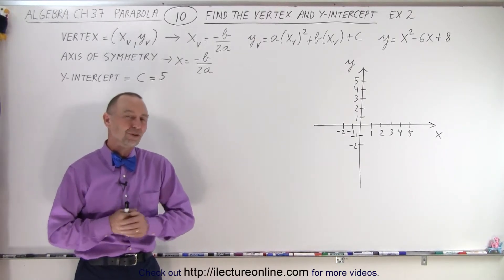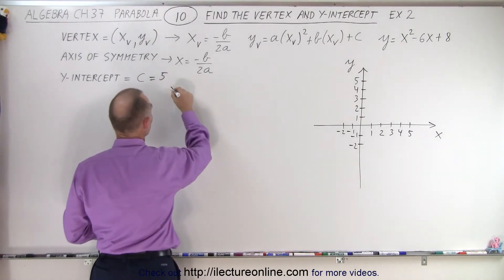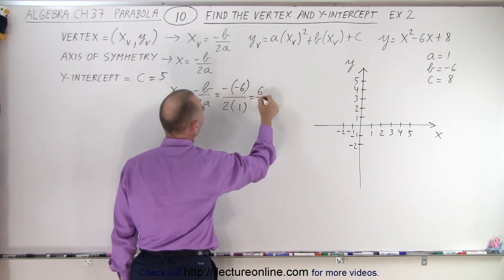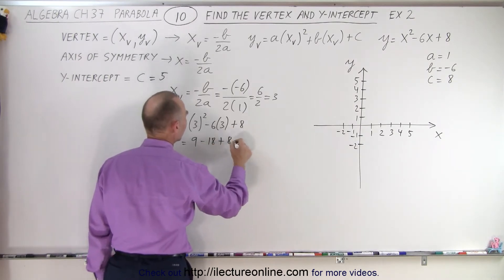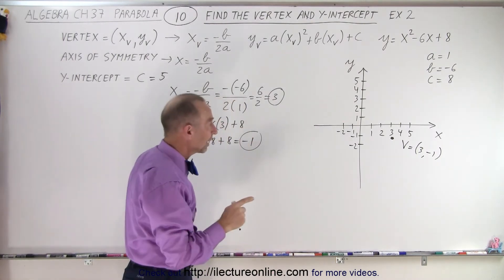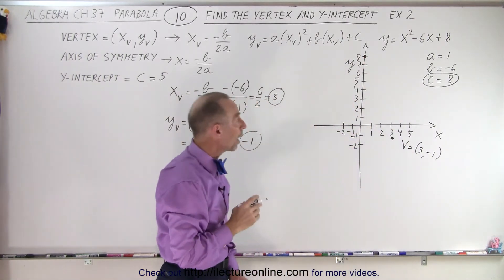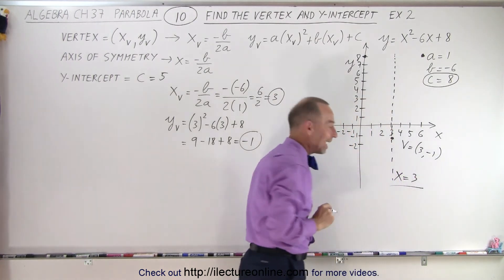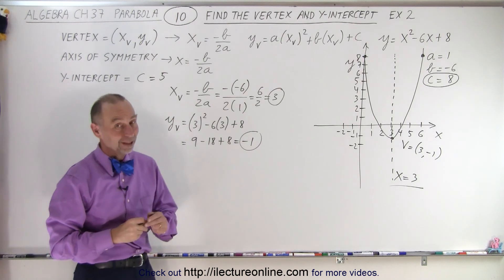Algebra - Ch. 37: Parabola (10 of 22) Find the Vertex and y-Intercept Example 2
We will graph the (parabola) general equation y=x^2-6x+8 by finding the vertex, axis of symmetry x=(-b)/(2a), and the y-intercept=c. Example 2